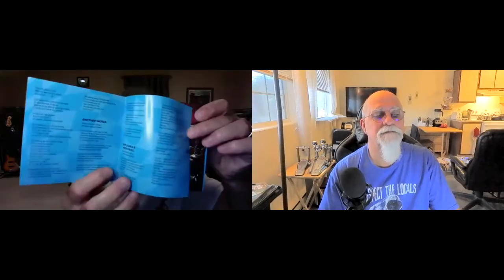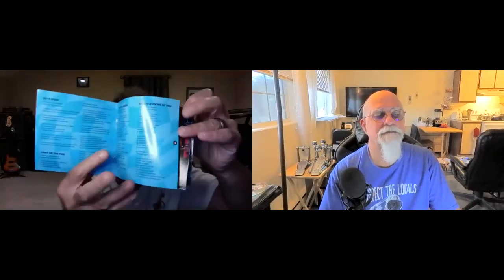Album Review: Cheap Trick - In Another World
We review Cheap Trick - In Another World

Fun rocking album, what do you all think?